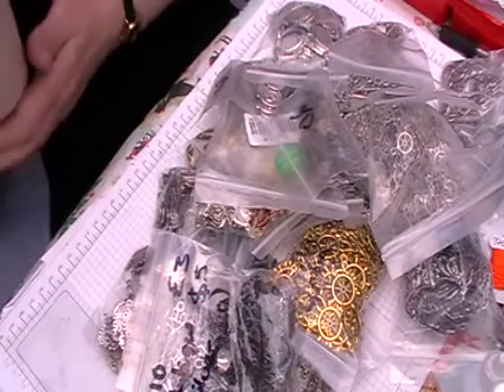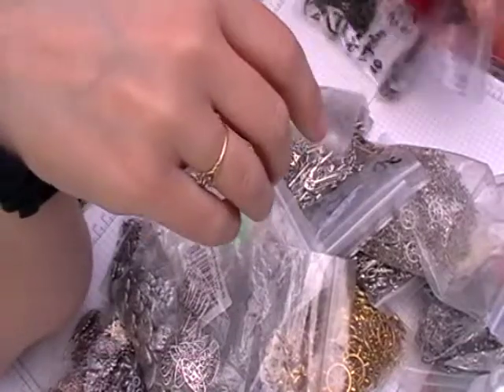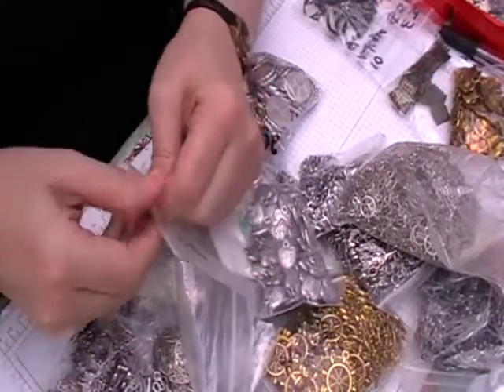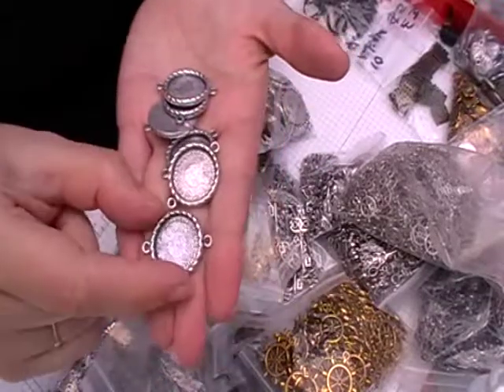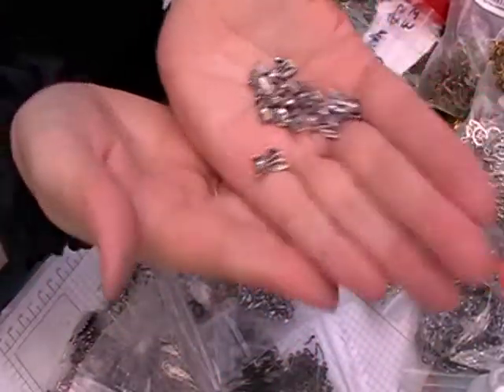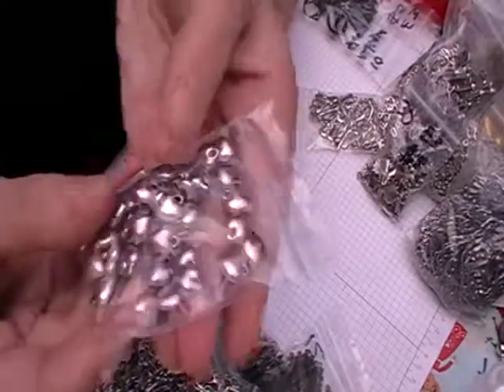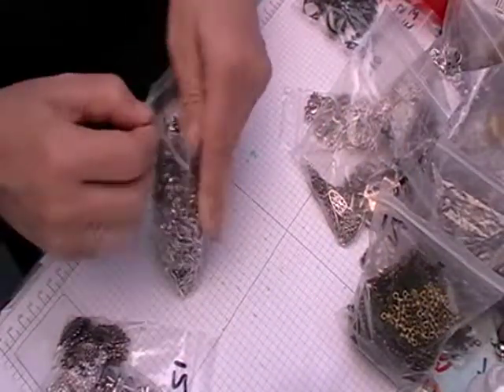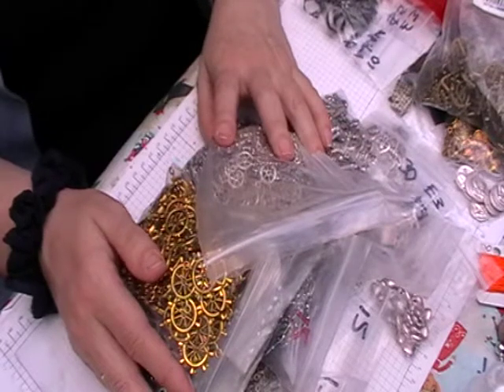metal charms from thompsons craft